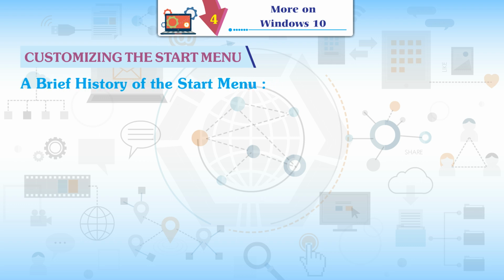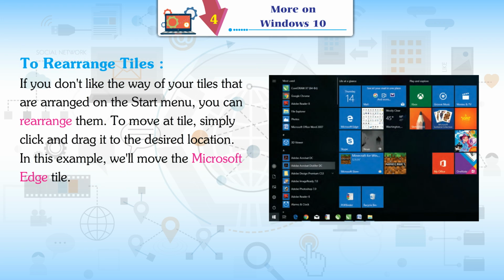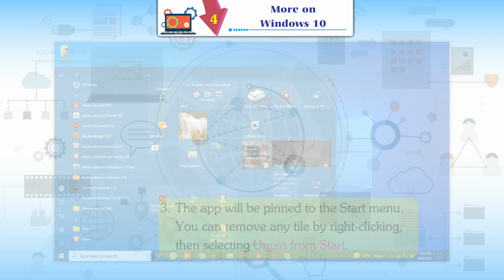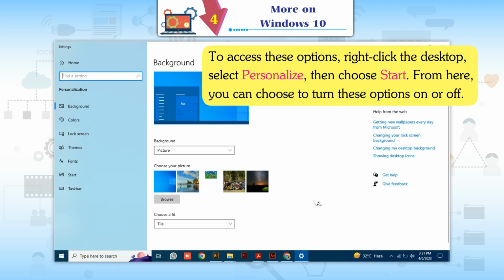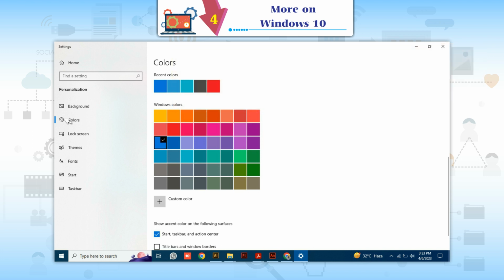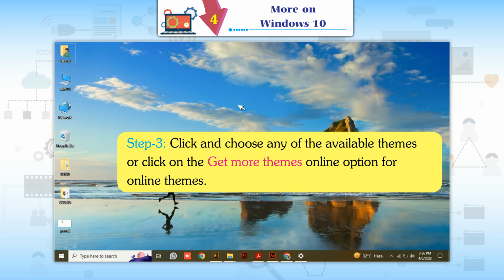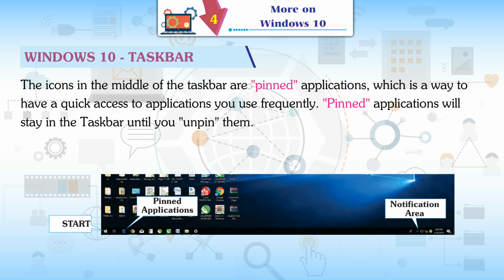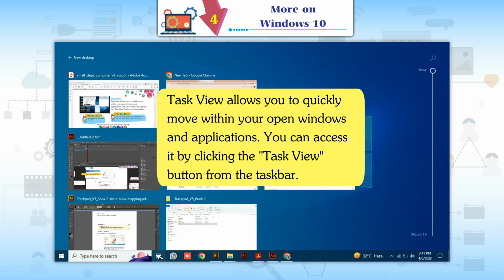Ch 4 | Small Step | Computer | More on Windows 10 | For children